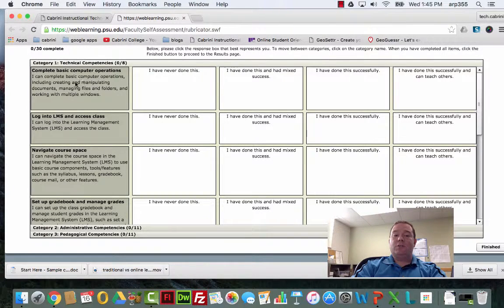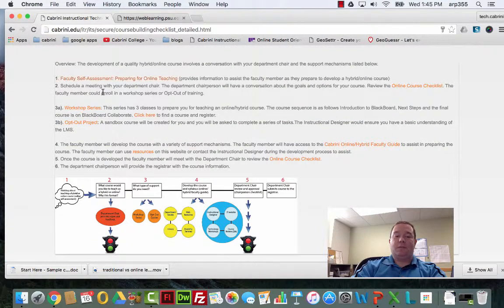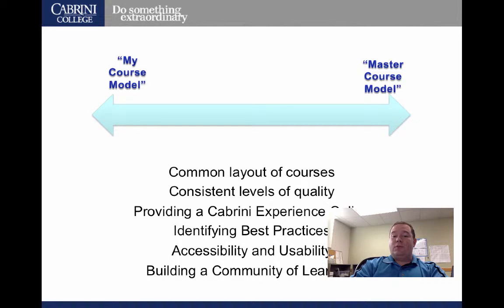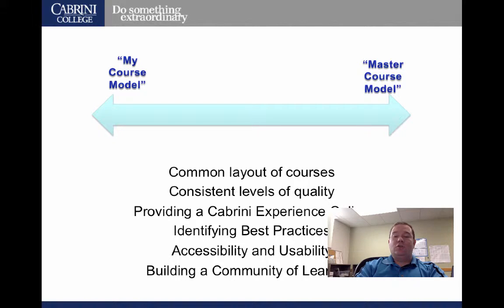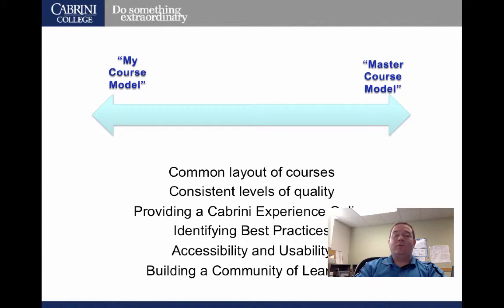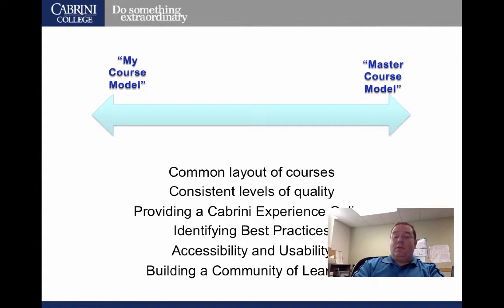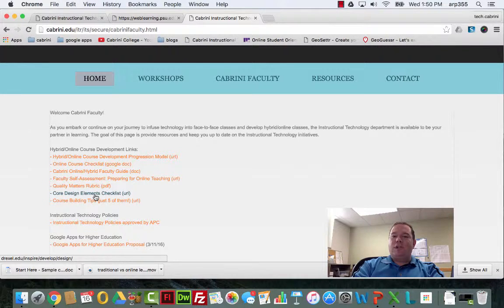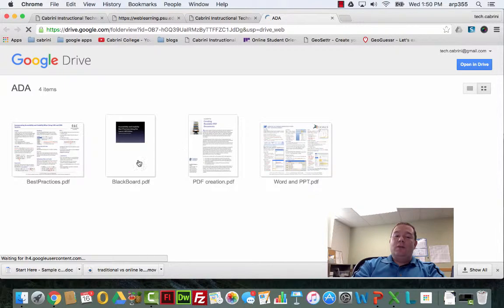Role of the Faculty Member in Course Development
Table of Contents:

05:21 - How can Instructional Technology Support you?